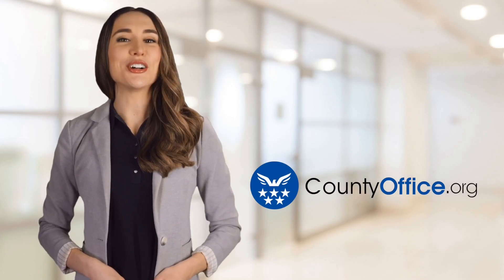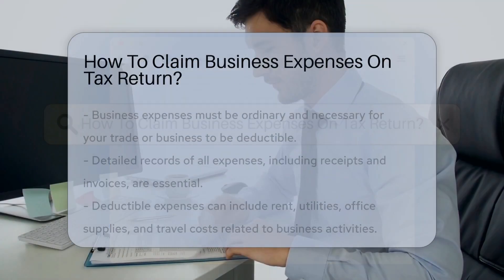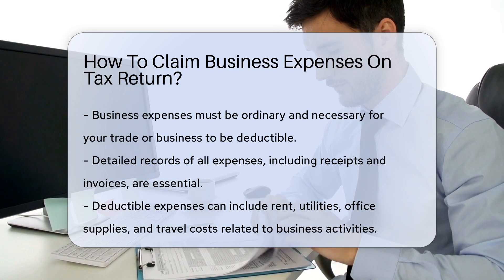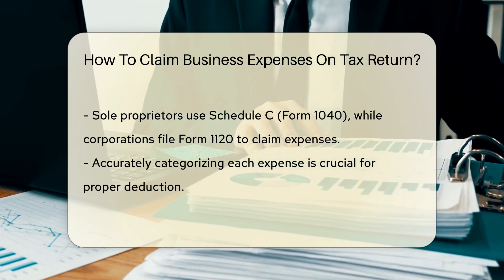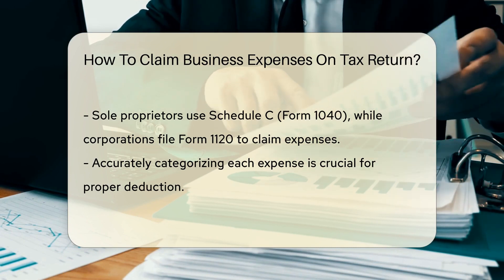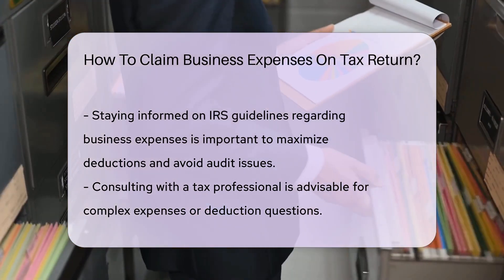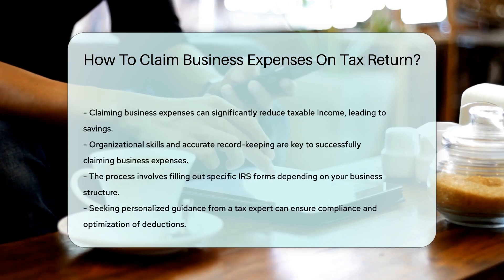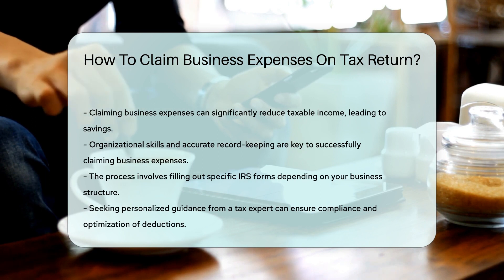How To Claim Business Expenses On Tax Return? - CountyOffice.org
How To Claim Business Expenses On Tax Return? In this detailed YouTube video, we delve into the essential topic of claiming business expenses on your tax return. Discover how to maximize your deductions by understanding what qualifies as deductible business expenses and how to accurately document and categorize them for tax purposes.

Learn the importance of keeping meticulous records, including receipts and invoices, to support your expense claims. Find out which IRS forms, such as Schedule C (Form 1040) for sole proprietors or Form 1120 for corporations, you need to utilize to report your business expenses accurately.

Staying informed about IRS guidelines on business expenses is crucial for minimizing your taxable income and avoiding potential audit issues. If you're uncertain about complex expenses, seek advice from a tax professional to ensure you're making the most of your deductions.

Claiming business expenses on your tax return can lead to significant savings, so it's essential to stay organized, maintain accurate records, and seek expert guidance when needed. Watch this video to gain valuable insights into optimizing your tax deductions through proper business expense reporting.